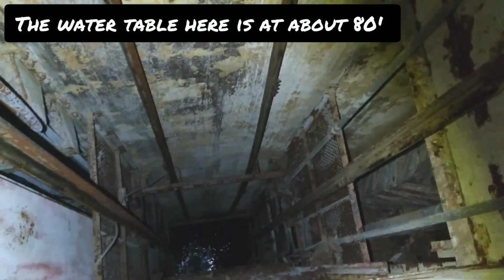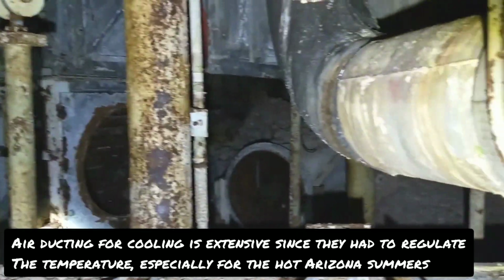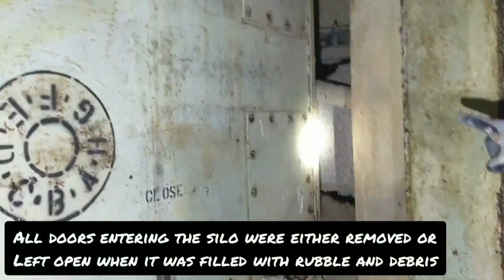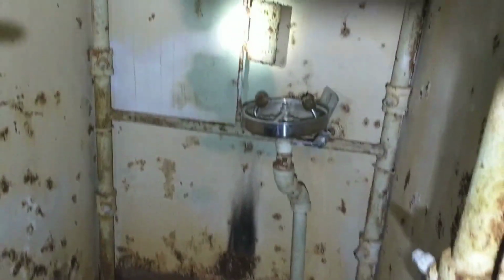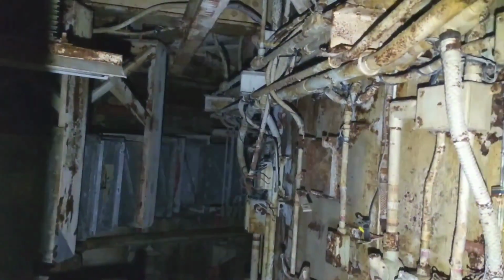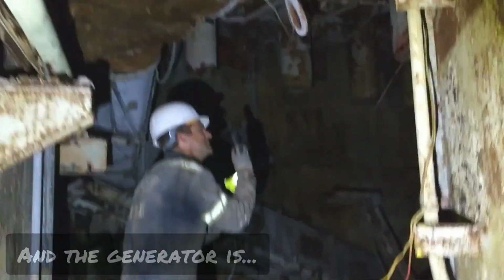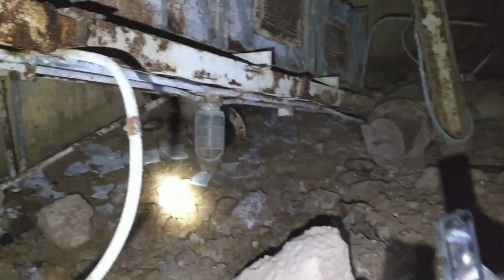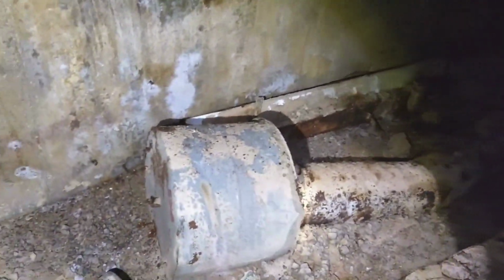Lvl 3 - Titan II Missile Silo Walk-thru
This area has not been accessed for nearly 40 years!  Everything is exactly the way it was when the demolition contractors poured the 3' thick cap over the top of the silo in the early 80's. We found leftovers from where the demo crews had a snack of soda, yogurt or even a pudding can during their breaks.
It is definitely an awesome experience going where no one has been for that long!